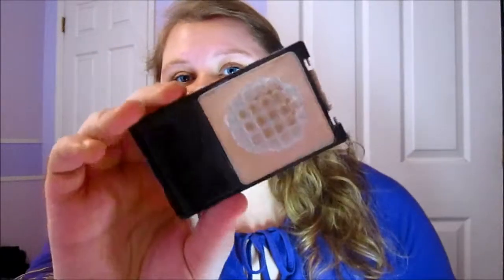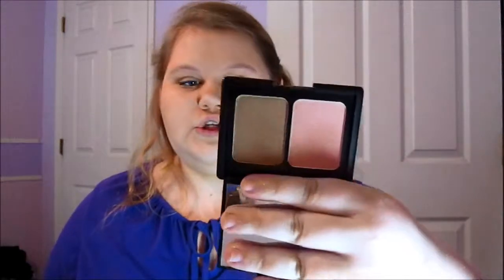Wet n' Wild Coverall Foundation and Powder Review & Demo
My Last Video:  Scarf Collection
Products I mentioned in this video
Wet n' Wild Coverall Cream Foundation

All the products I bought myself and everything I said was my own thoughts and opinions.